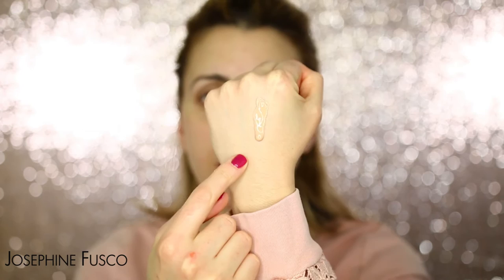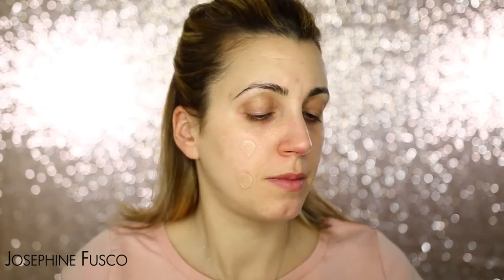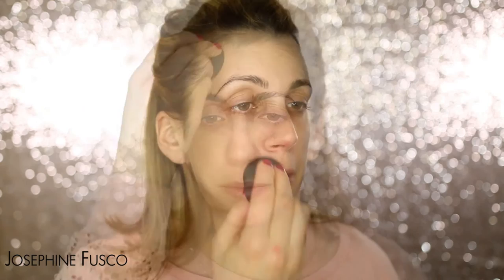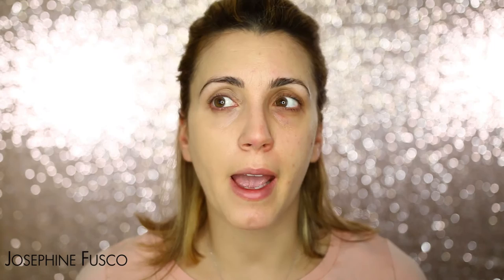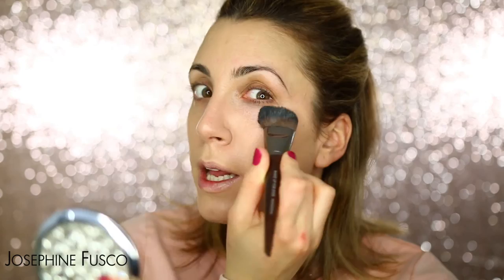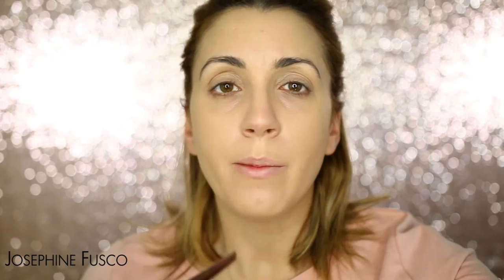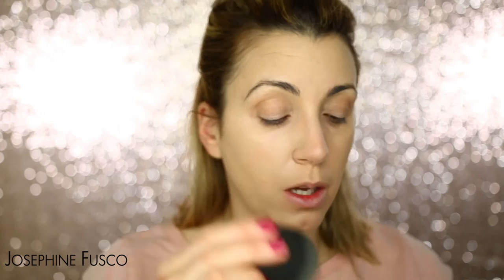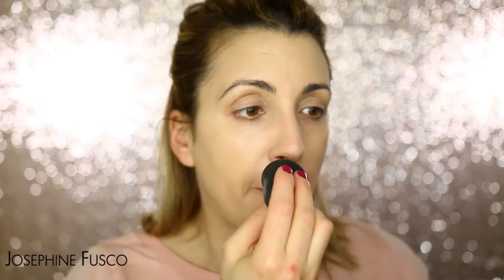La Mer Soft Fluid Foundation | Josephine Fusco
Hello my loves!  Well, its time for another Foundation Friday and this time I am giving you all the full details on the La Mer Soft Fluid Longwear Foundation.  I hope you enjoy it!

Products Mentioned:

La Mer Soft Fluid Foundation (Shade: Linen)

Pro Beauty Blender

Makeup Forever 108 Brush

Get great deals on your makeup, just like I do, with this Ebates link (Josephine Fusco):

Sigma Beauty Brushes and Makeup

ButcherBox
100% Grass Fed Meat delivered to your door

Hey Everyone!  My name is Josephine Fusco and I am a professional freelance makeup artist with over 10 years of experience in NYC .  I created this YouTube Channel as a way for me to educate all of you on the benefits of skincare and teach you that makeup can be fun and easy!